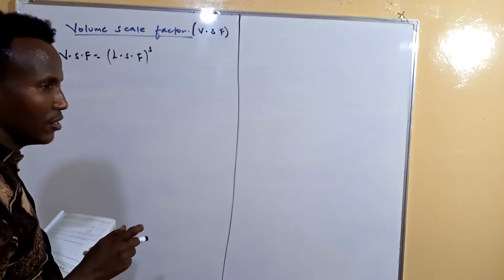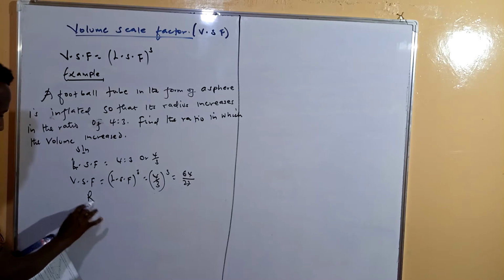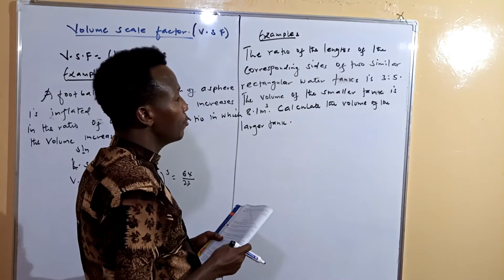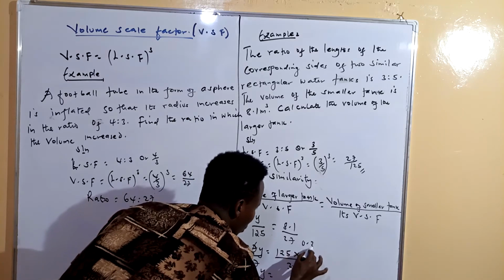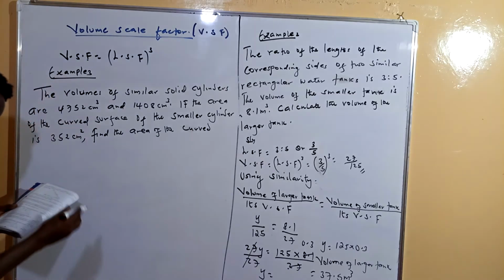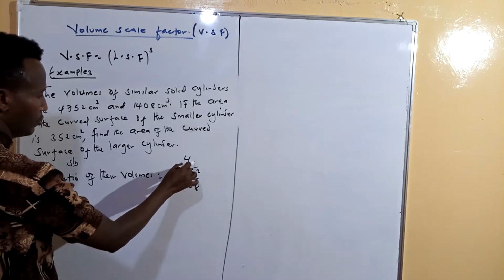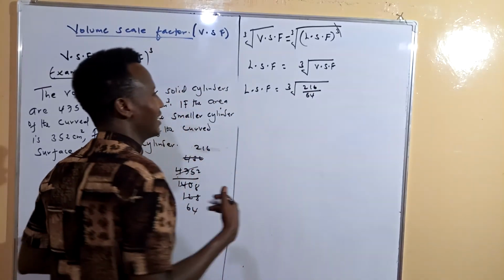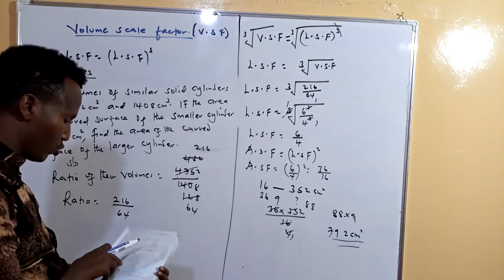Mathematics form two concepts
volume scale factor